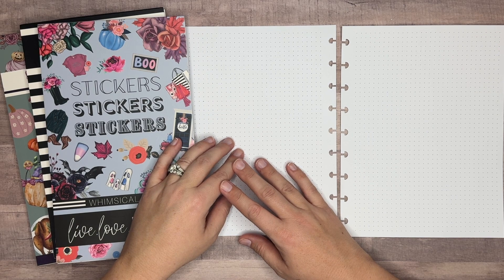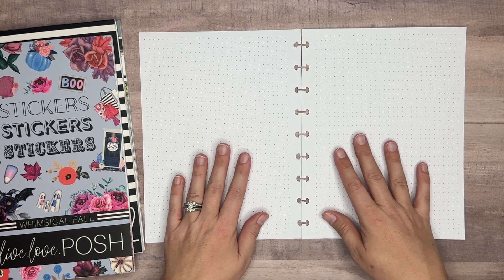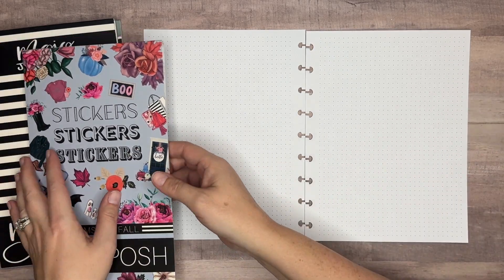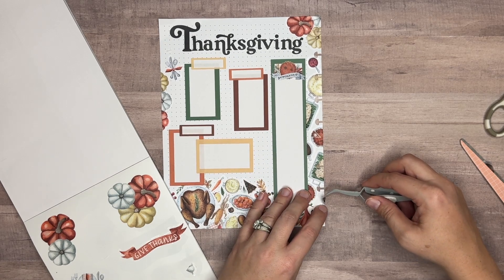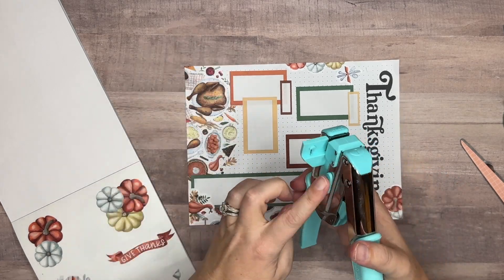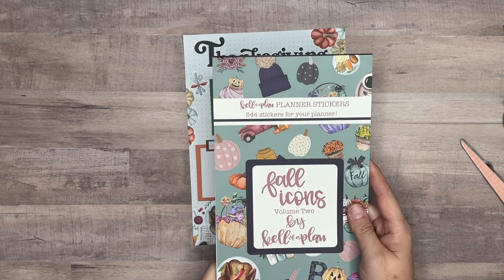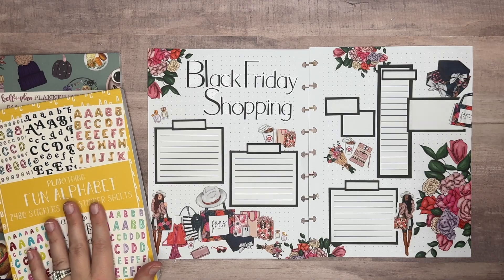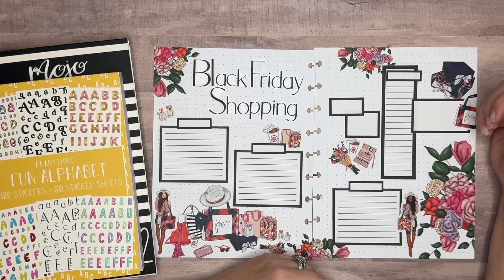PLAN WITH ME - CLASSIC HAPPY PLANNER - BLACK FRIDAY SHOPPING TRACKER & THANKSGIVING MENU SPREADS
In this video, I decorate TWO special spreads, a Black Friday Tracker and a Thanksgiving Menu page. I used the new Fun Alphabets* sticker book from Planything, Whimsical Fall from Live Love Posh and Fall Icons Vol. 2 by Kell of a Plan.

*Fun Alphabets will release on Tues. Nov. 21st at 9am CST.